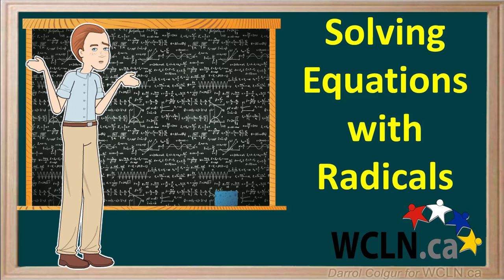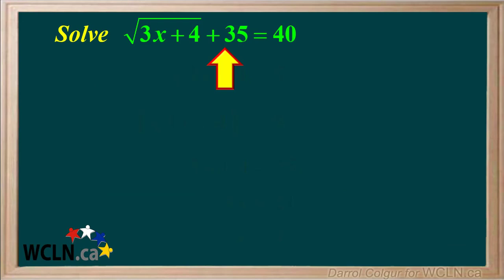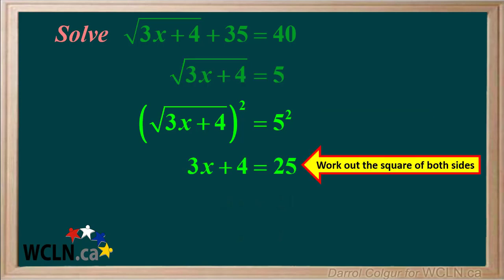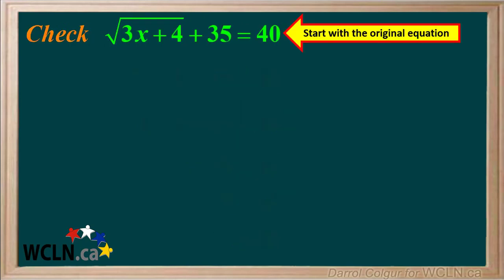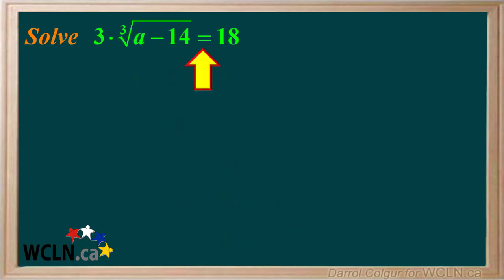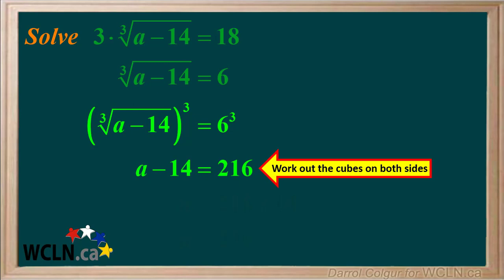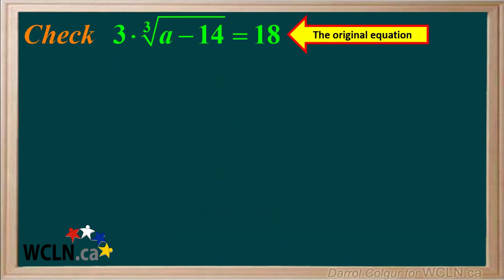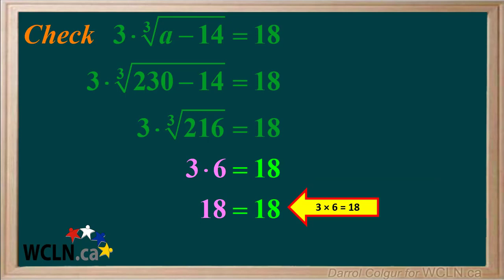WCLN - Solving Equations with Radicals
Solving Equations with Radicals